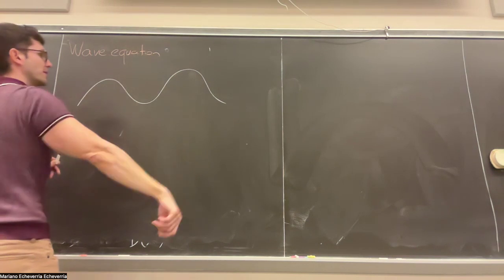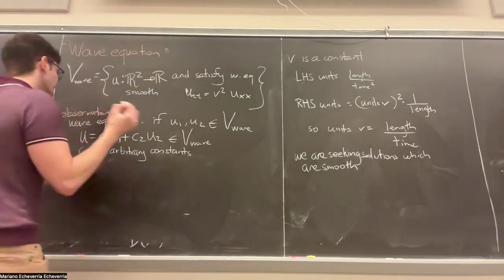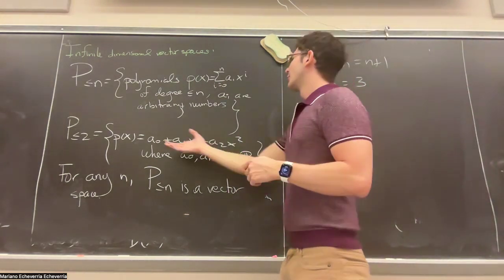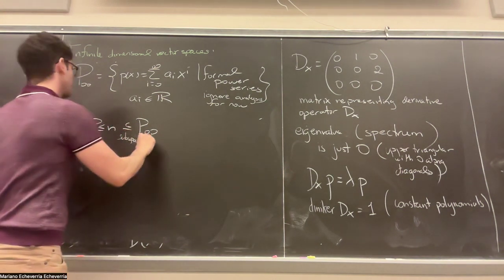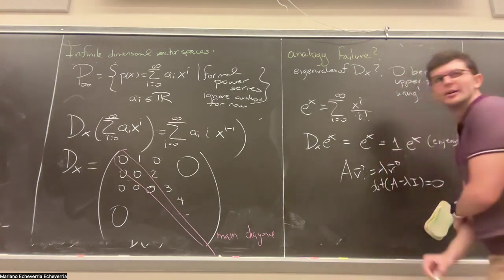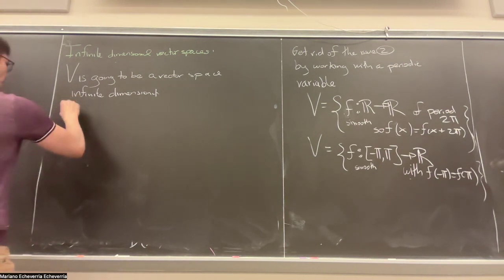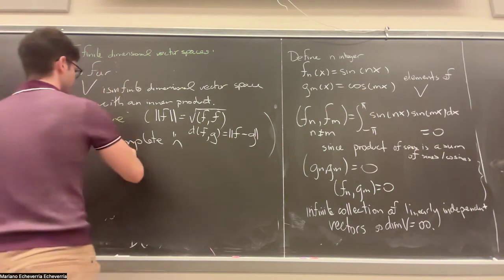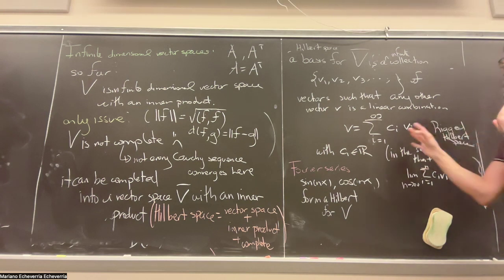L7 infinite dimensional vector spaces and Hilbert spaces